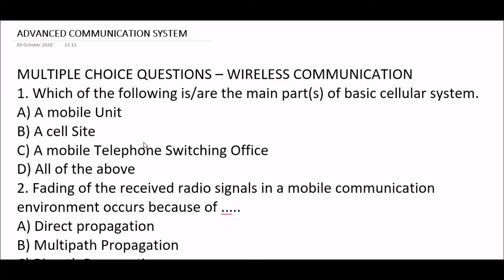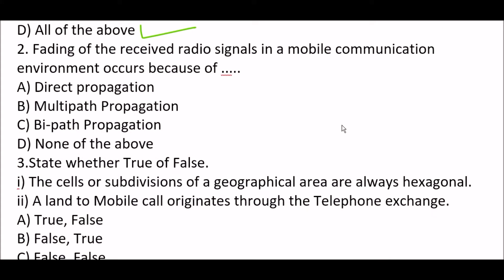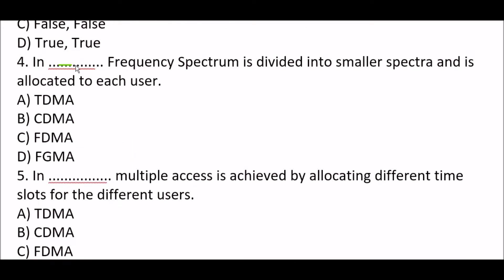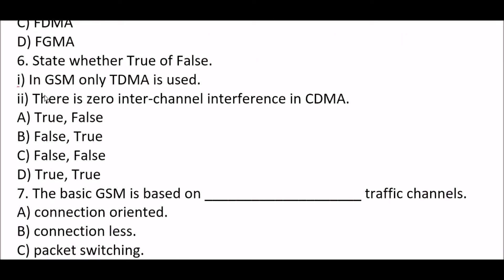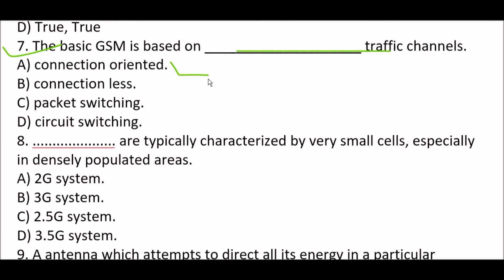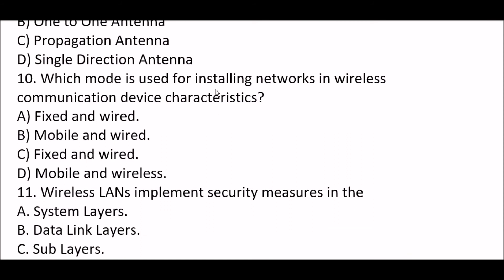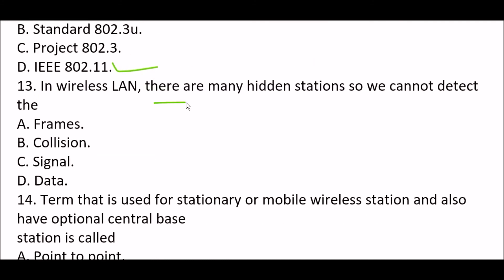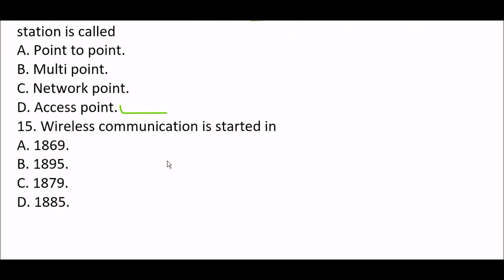ADVANCED COMMUNICATION SYSTEM MCQS| 6th Semester 2020 | FOCUSES ON WIRELESS COMMUNICATION MCQS|MSBTE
ADVANCED|ELECTRONICS ENGINEERING||6th Semester 2020 | FOCUSES ON WIRELESS COMMUNICATION MCQS|MSBTE